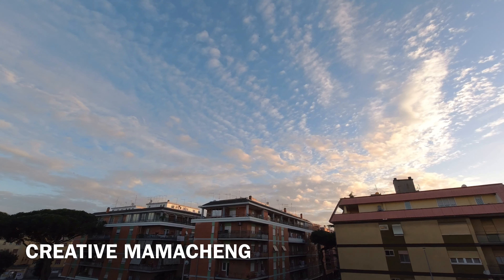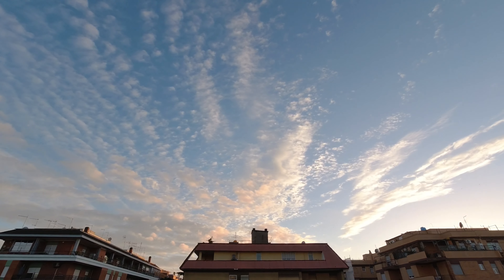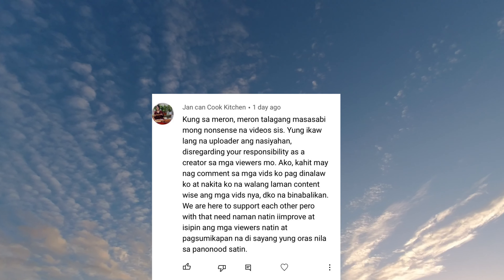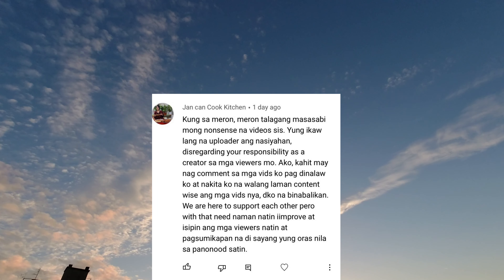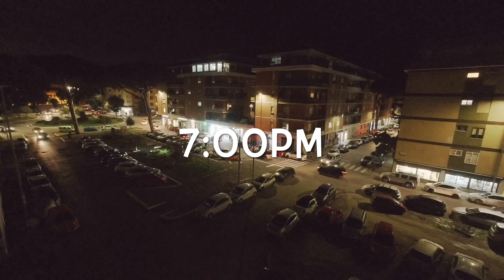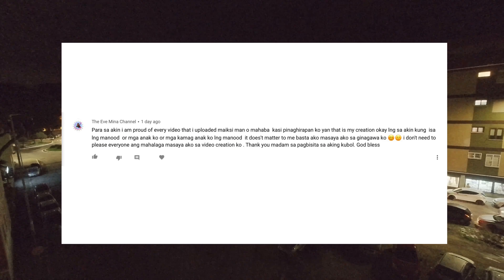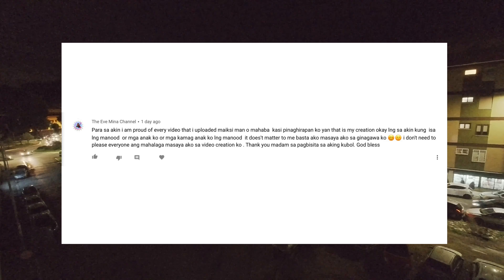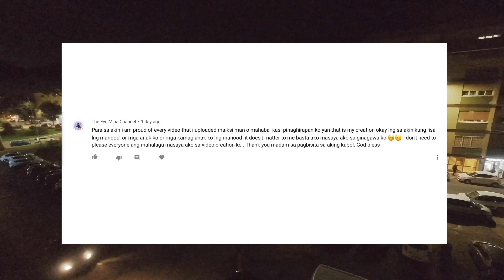MARAMI KA BANG MAGLAGAY NG ADS SA VIDEOS MO?|REAL TALK